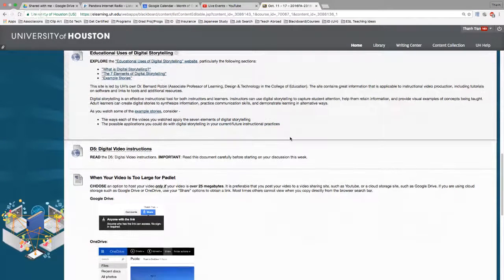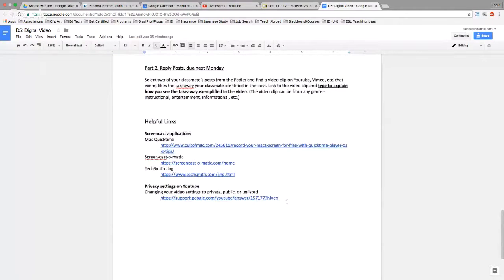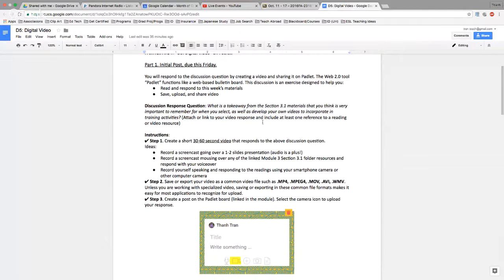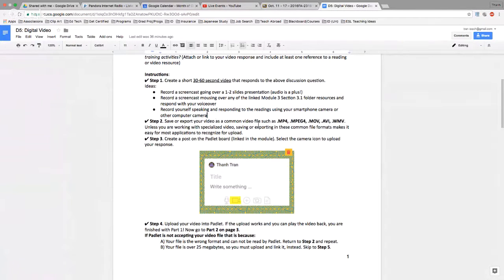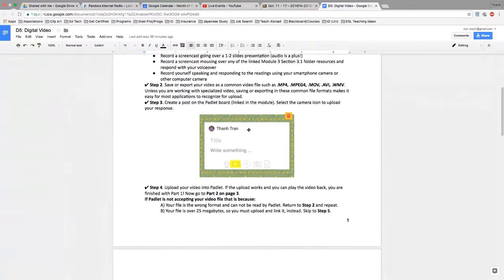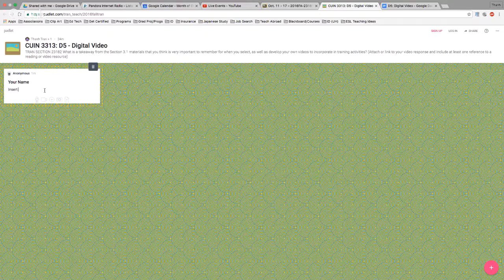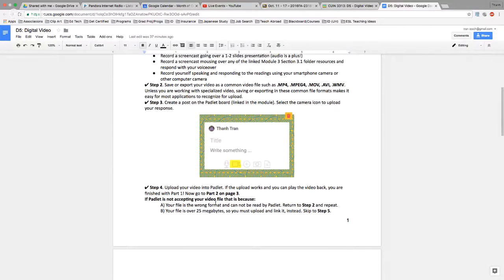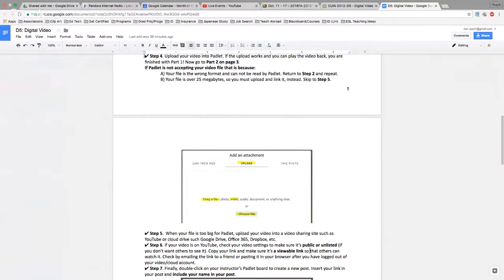CUIN 3313 Mod3.1